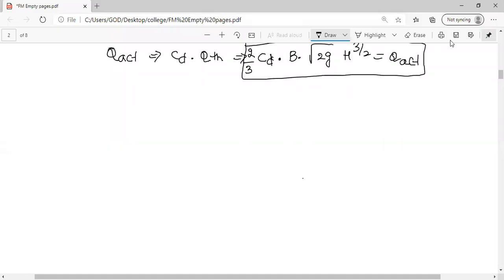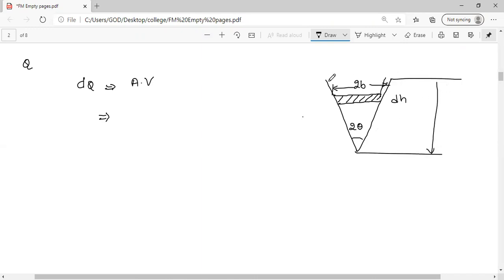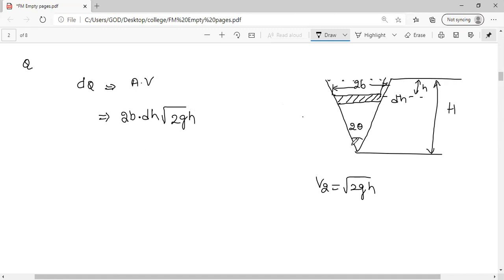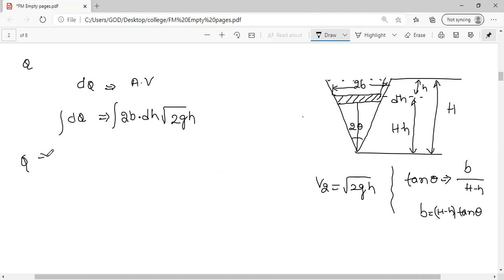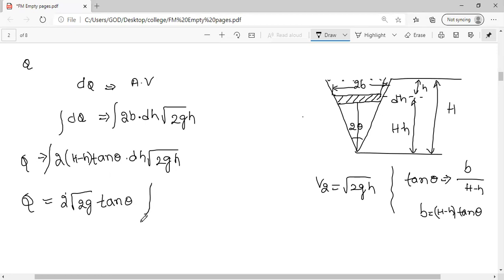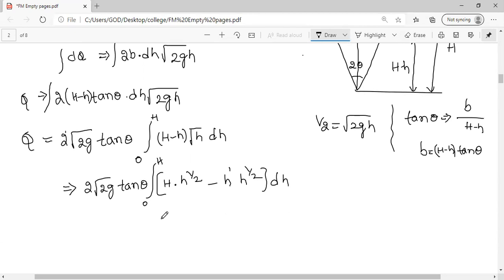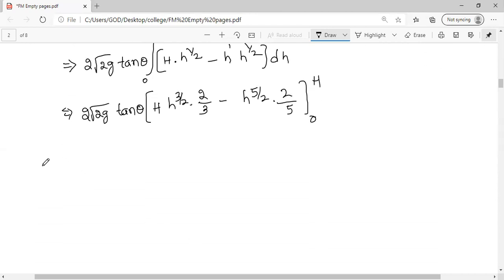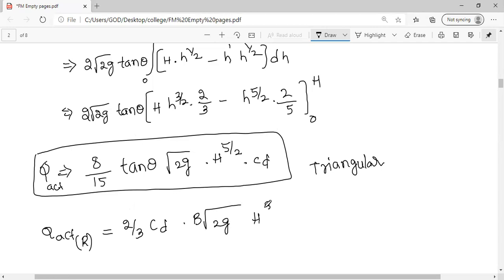Discharge of Rectangulat notch